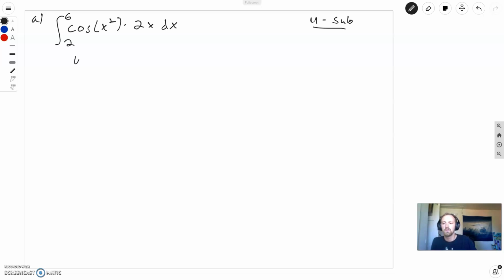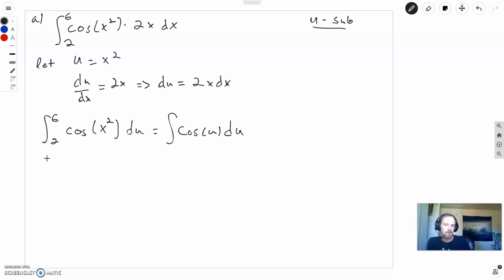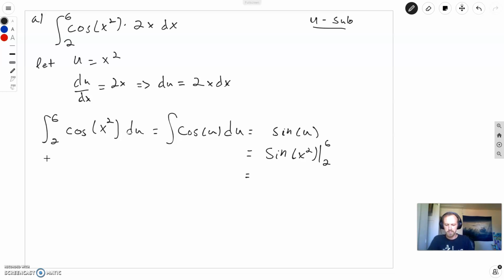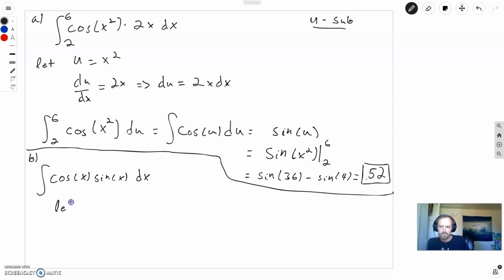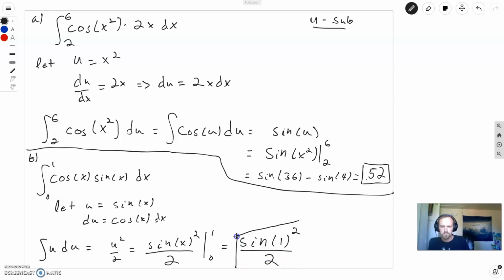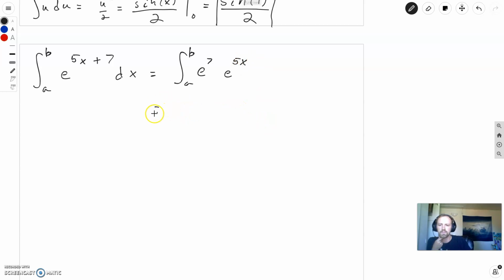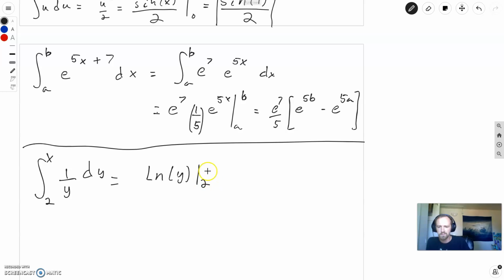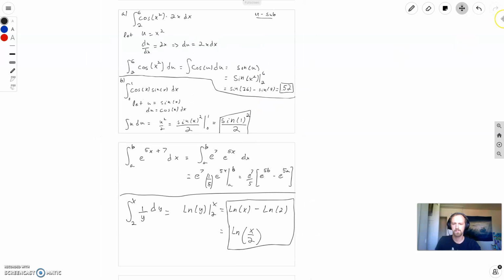Integrating Functions (5_4)